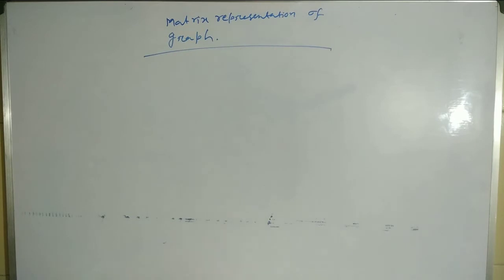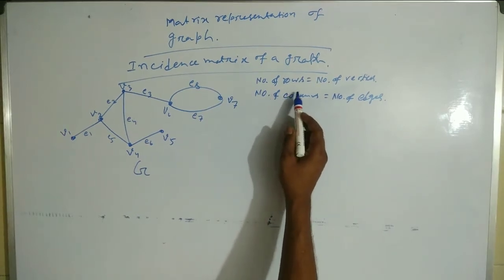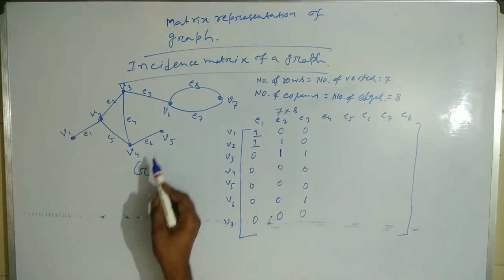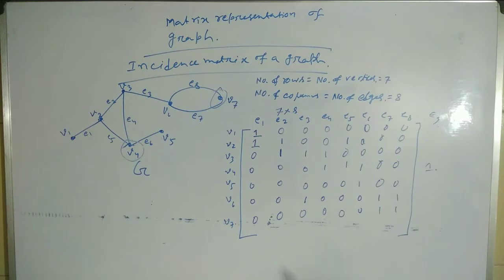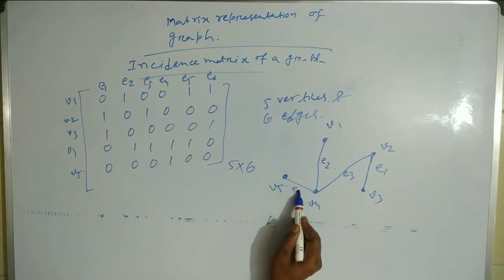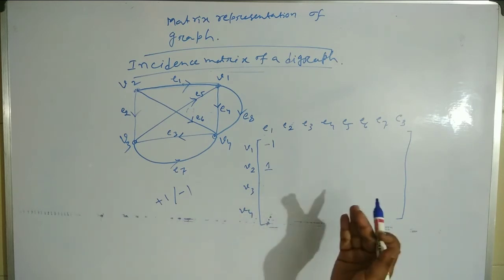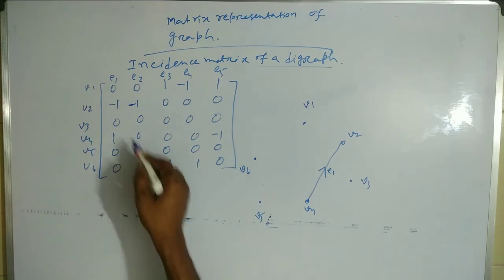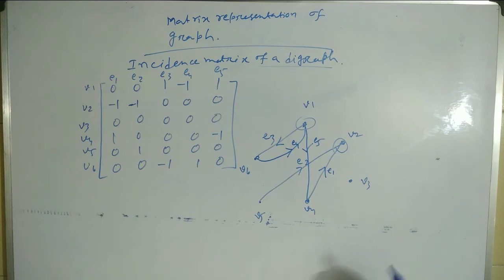Matrix representation of graphs (Part1)(Graph Theory,Lecture-4)(L13,M5,BSC301/M8,CE(BS)303)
We can represent a matrix not only by using vertices and edges but also by a matrix. There are different types of matrix representation of graphs. The details of these methods of representation have been discussed in this video with examples.